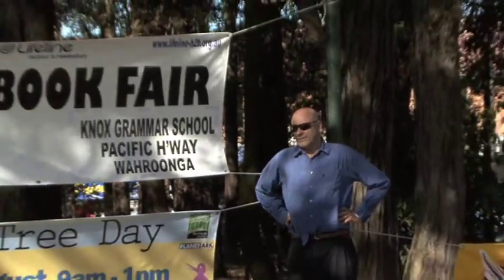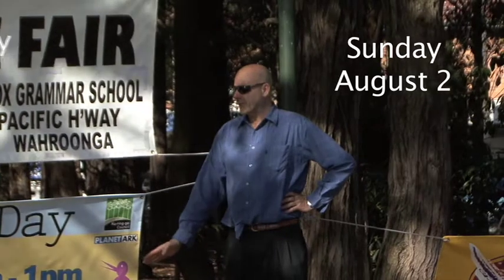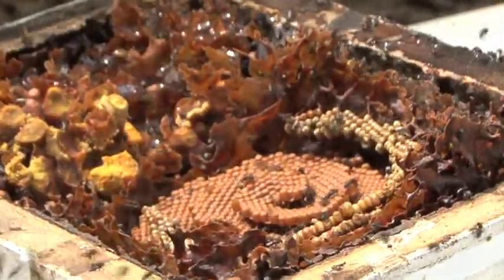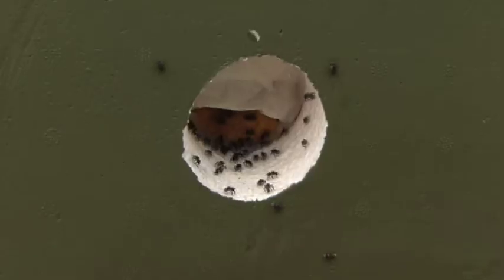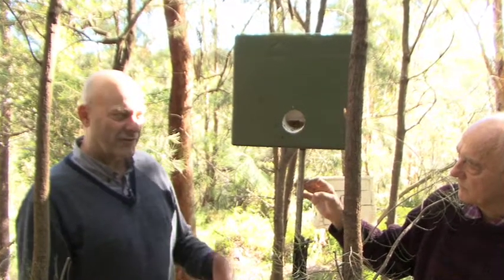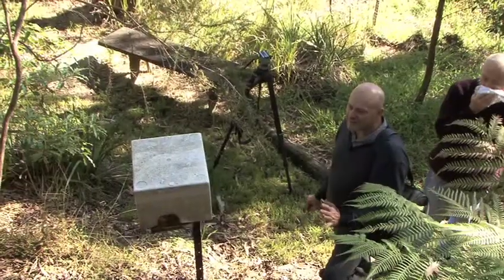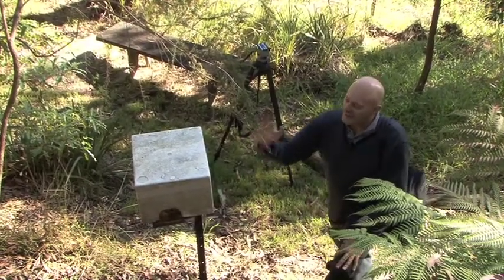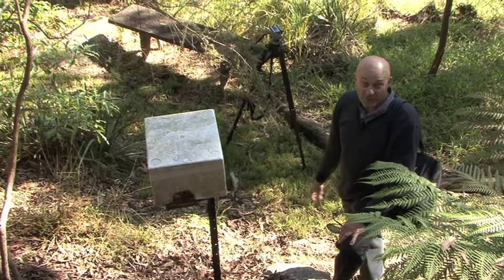Envirotube #1 Bee Death Prevention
Environment: Peter Clarke presents Envirotube:
 Wildthings Streetcare Bushcare "Australian Native Bees". How to bring down the death rate of native bees in winter using the ACD Bee Box. Employment opportunities in "Streetcare". First monthly video blog for Envirotube, Ku-ring-gai.
trigona carbonaria
tetragonula carbonaria